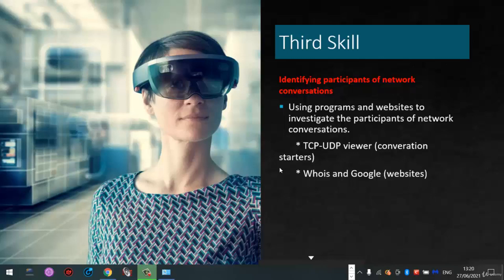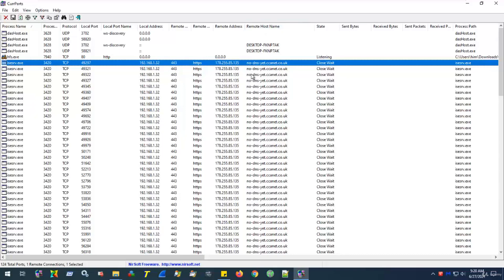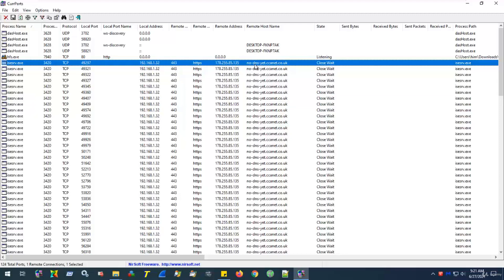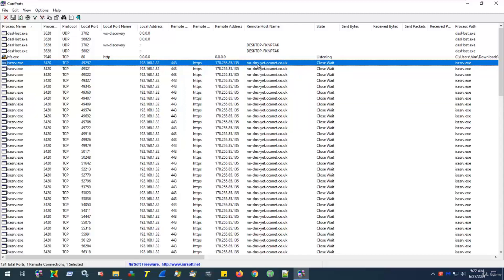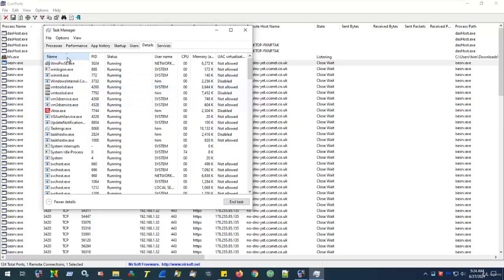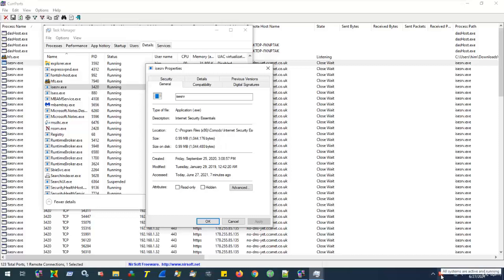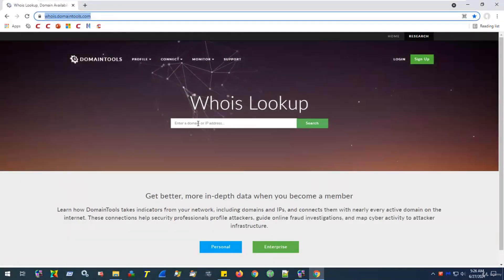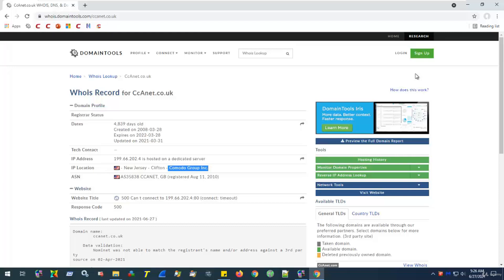Computer Network Analysis and Management 7 Who is talking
Assessing and analysing your network traffic: Who are the conversation participants?